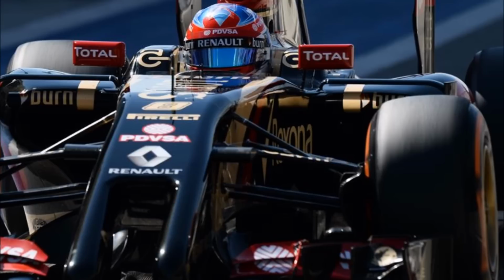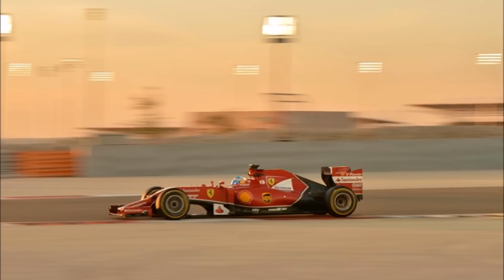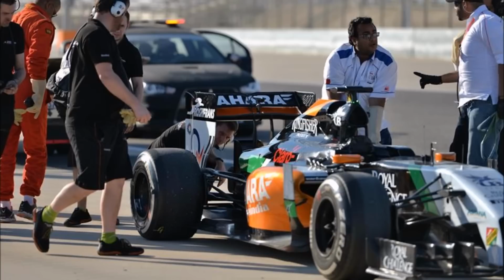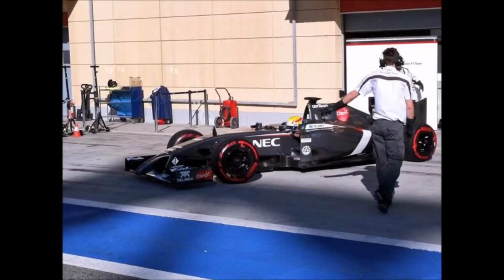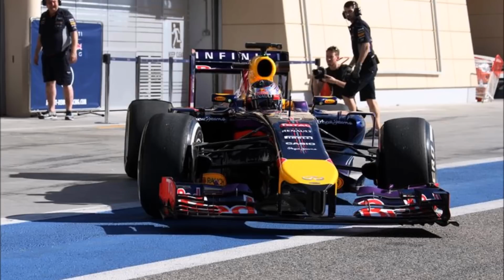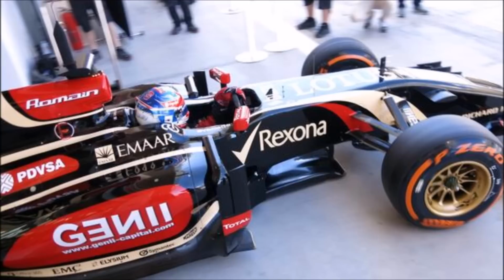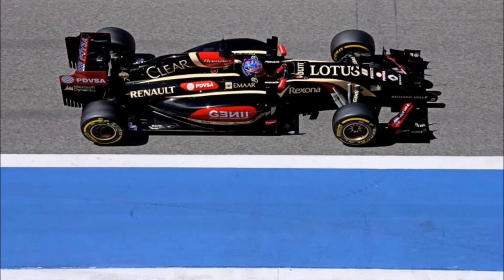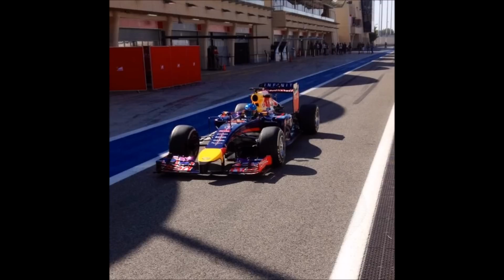F1 2014 Bahrain Test Two Day 4 Review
Welcome to my review of the final of testing before the new F1 2014 season. This test would be the last chance for teams to gain vital information about their new cars.